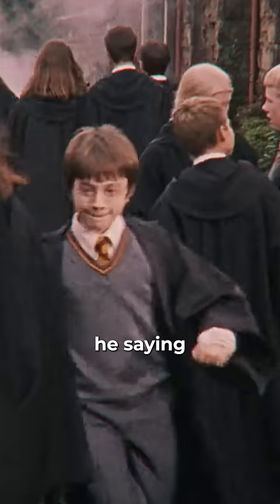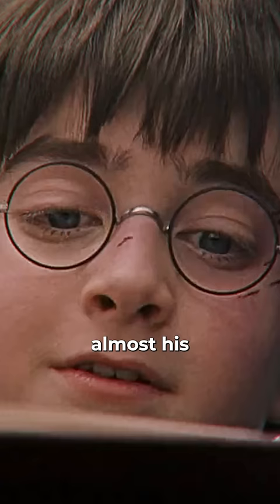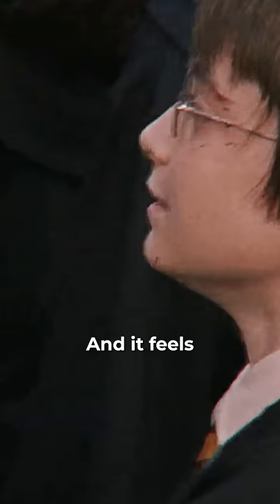The Truth Behind Harry Potter's Eyes Color Change in the Movies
In this video, we delve into the intriguing truth behind Harry Potter's eye color change in the movies. 🎥✨ Discover the reasons why the filmmakers made this creative decision and how it impacted the iconic character's on-screen portrayal. Join us as we explore the hidden story and discuss the factors that influenced the alteration of Harry Potter's eyes. 🔍📚